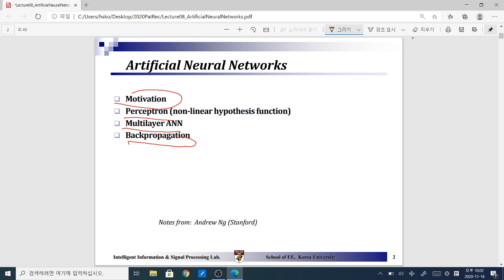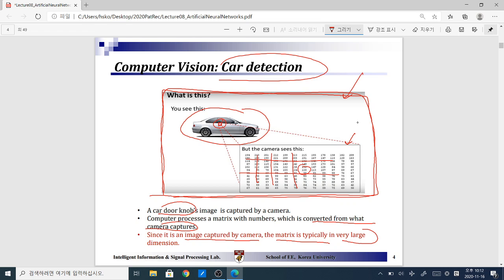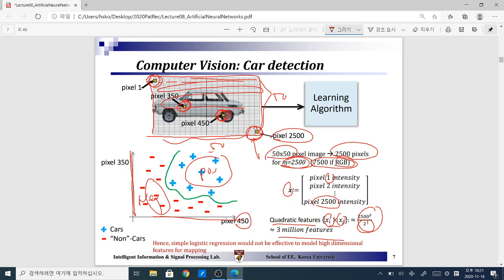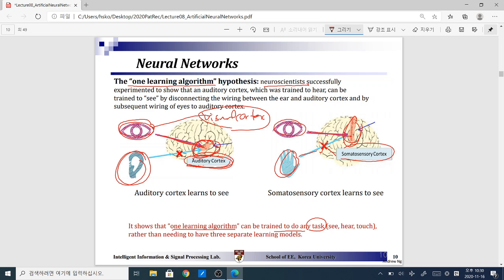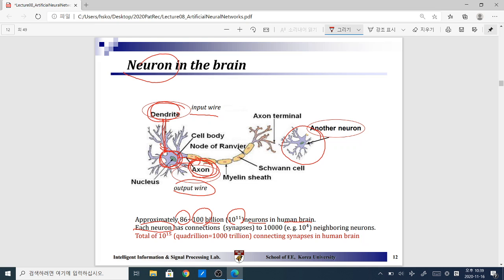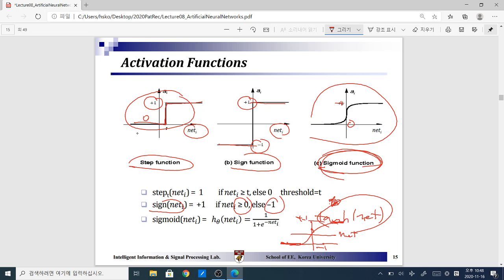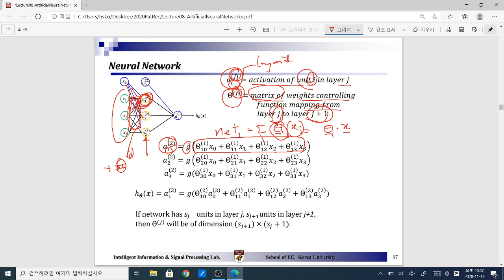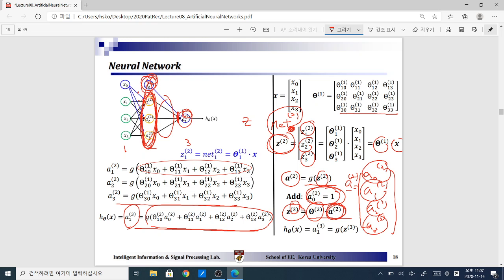Lec8: artificial neural net (1 -18)